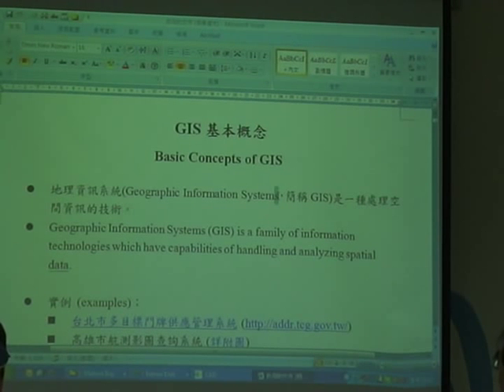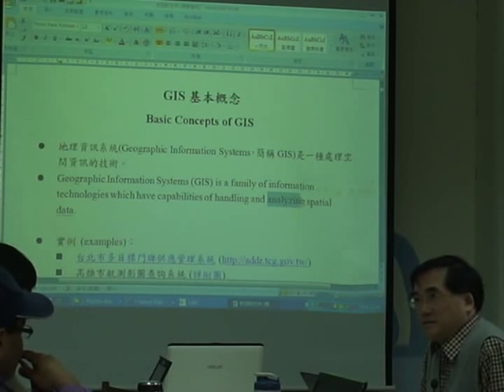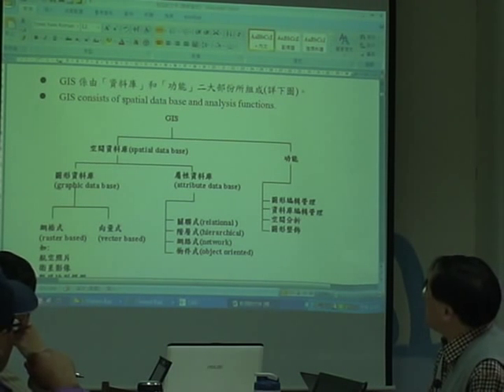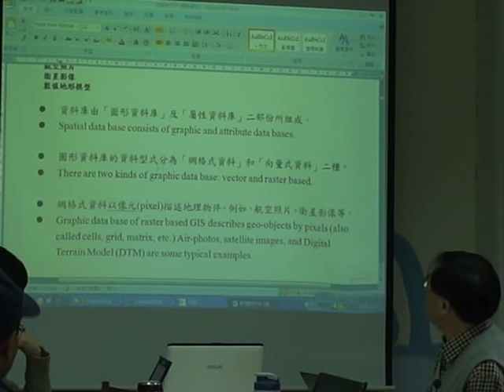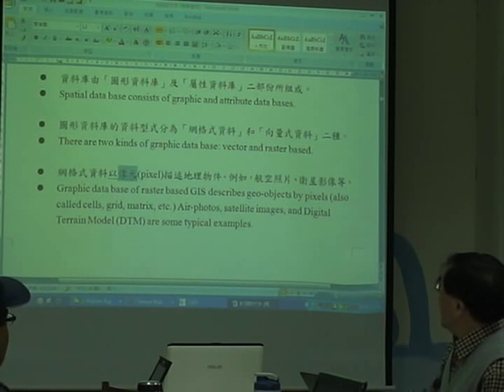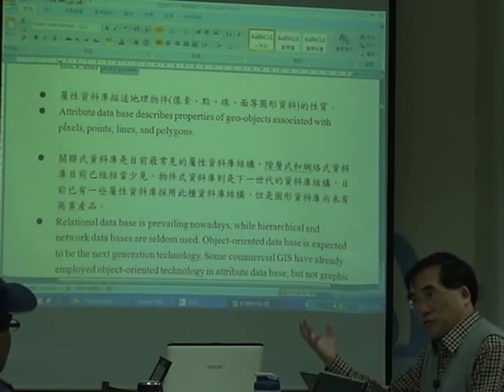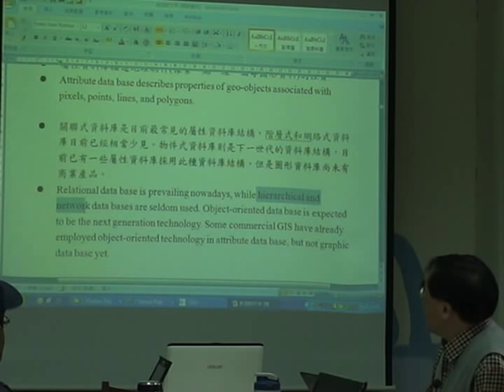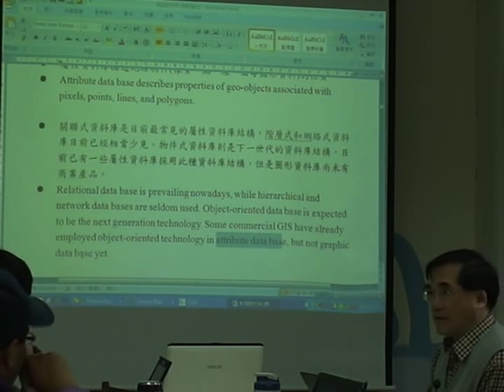20110307林峰田老師GIS課程1